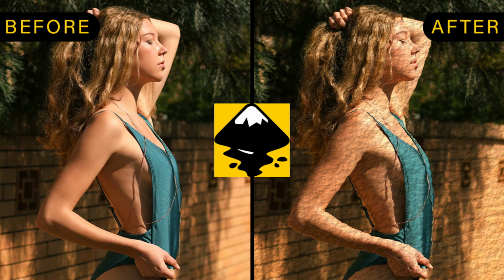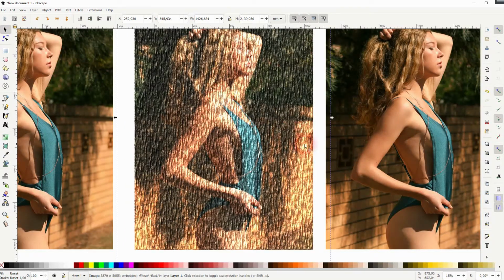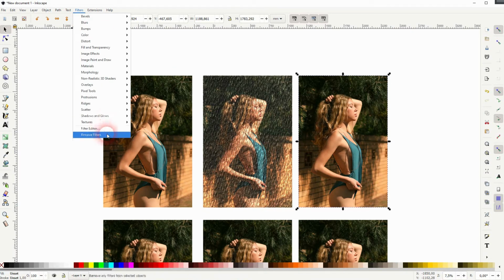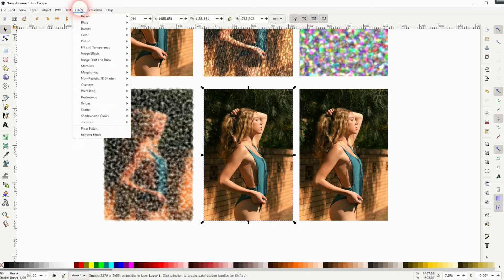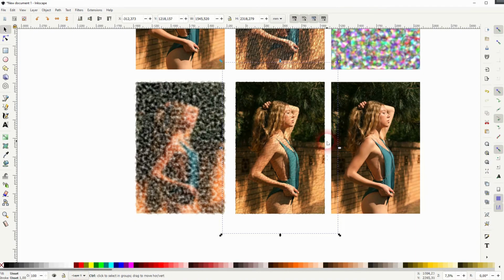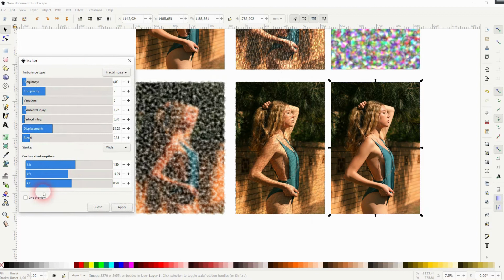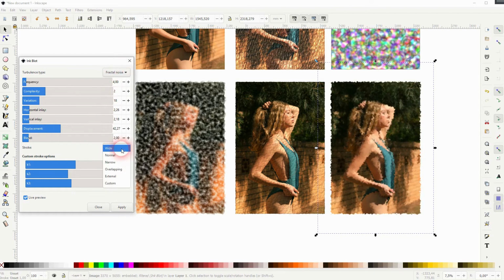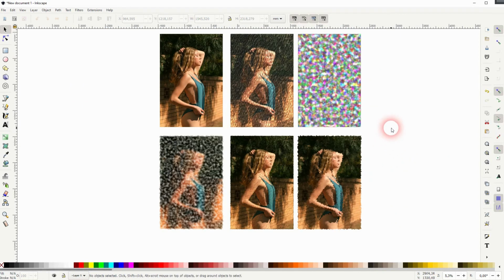How to use the default textures in Inkscape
In this tutorial I'll show you how to use the default textures in Inkscape.